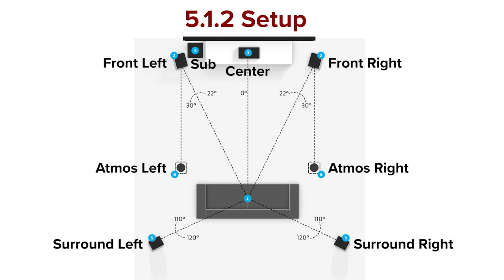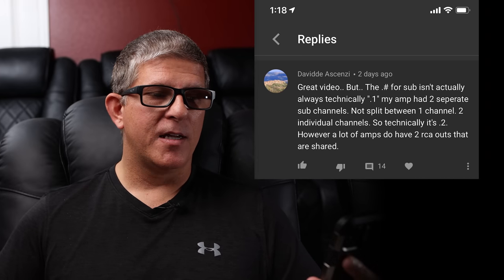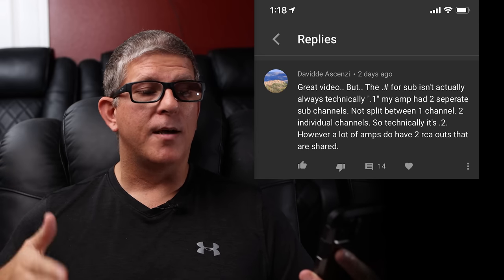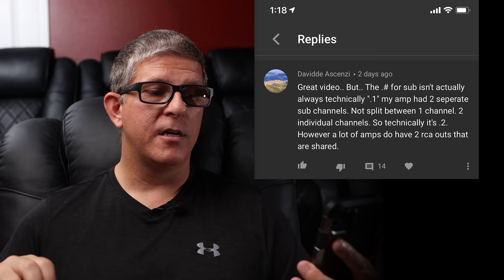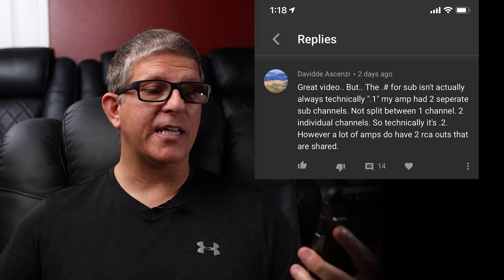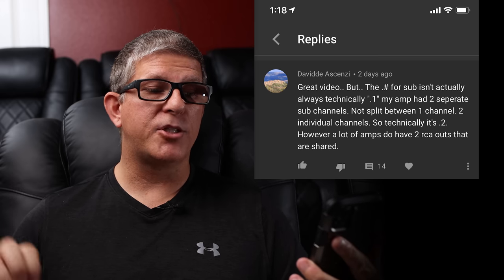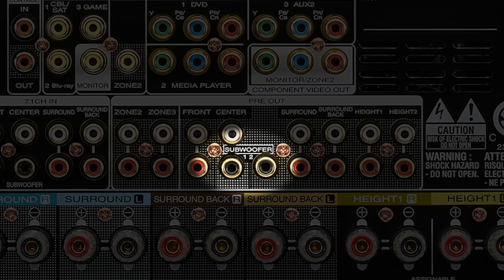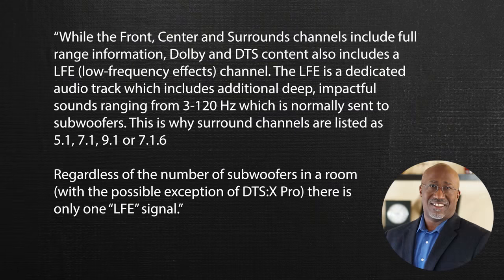Home Theater MISCONCEPTION of the LFE Channel - What You DON'T Know - Home Theater Basics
What if I told you your AVR likely does NOT support 5.2.4, 7.2.4 or 9.2.6 like you thought it did. In this video, we dive into the MISCONCEPTION of the LFE channel.

AppleTV

14 gauge Speaker Wire